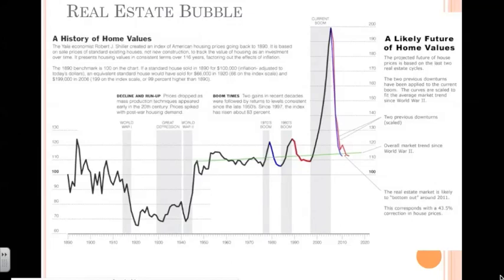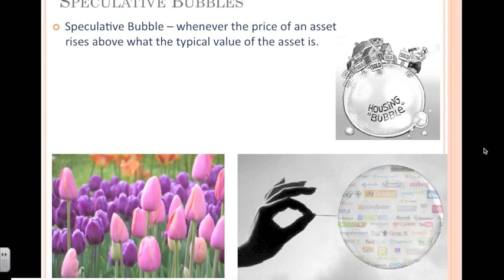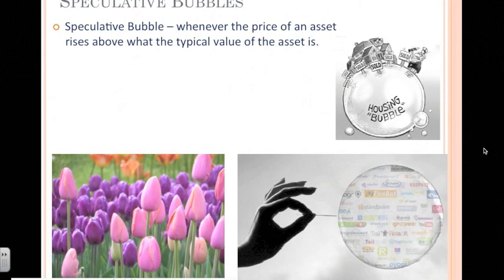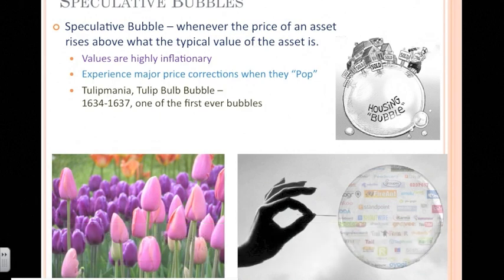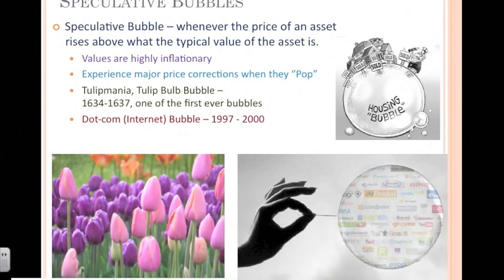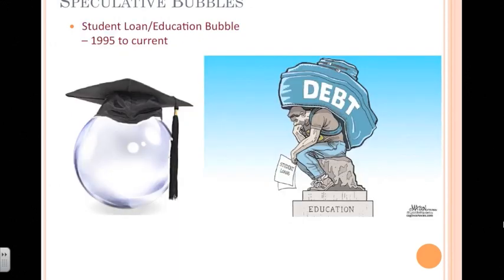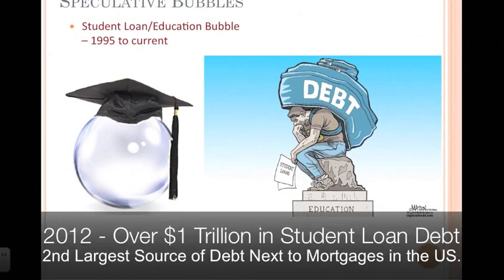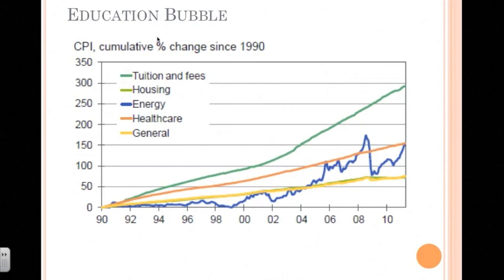Speculative Bubbles - Finance and the Financial Sector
This video is used to supplement a portion of Chapter 27 and the unit on finance.